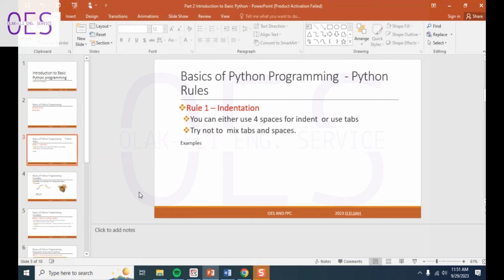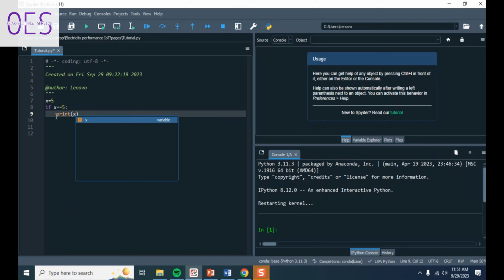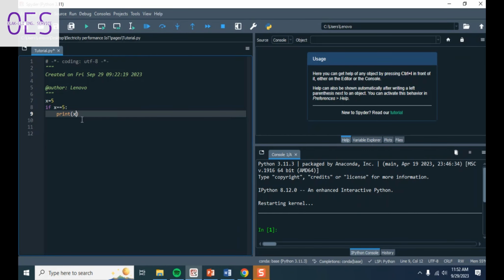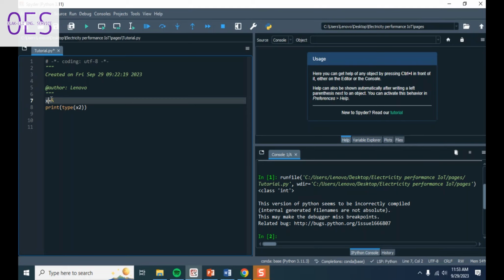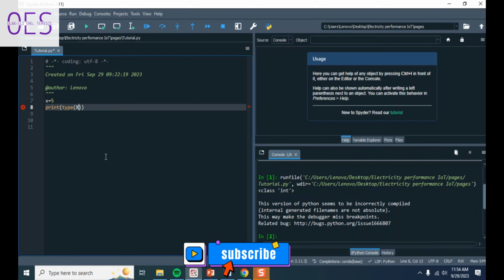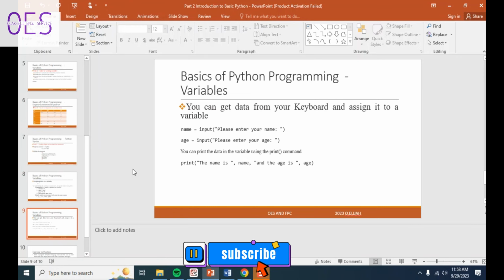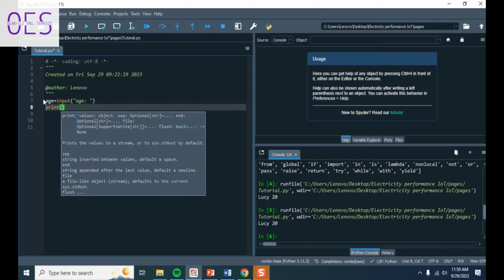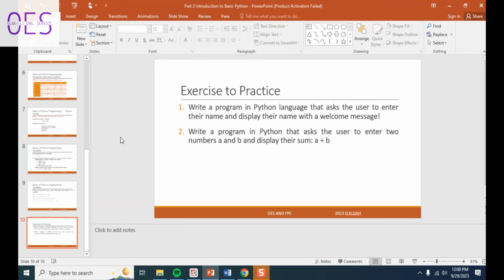Tutorial: #2 2023 Python Syntax and Variables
Get to know about Python Syntax and Basics of Variables
Continue to stay in touch: